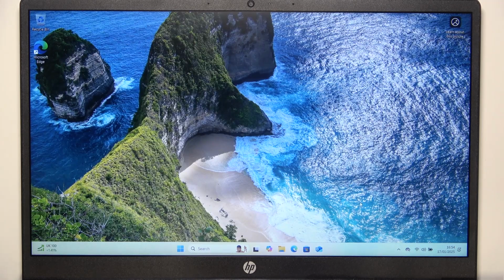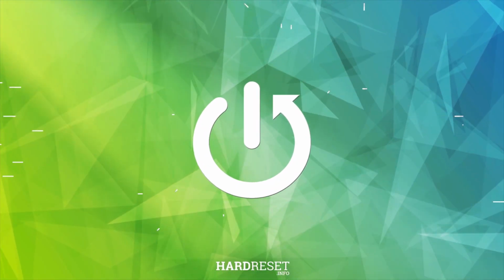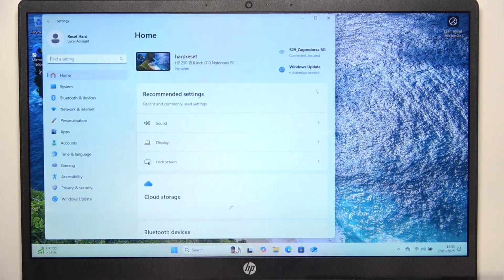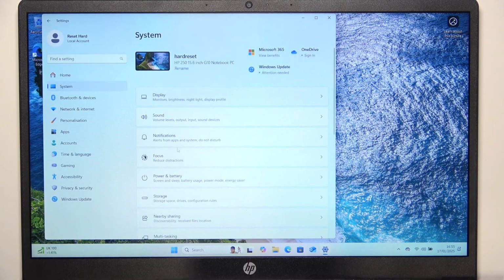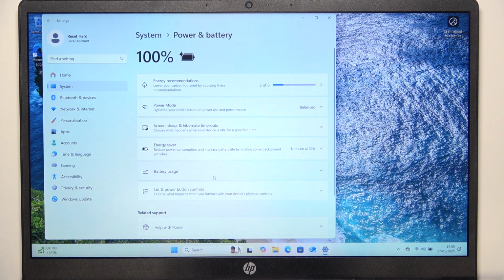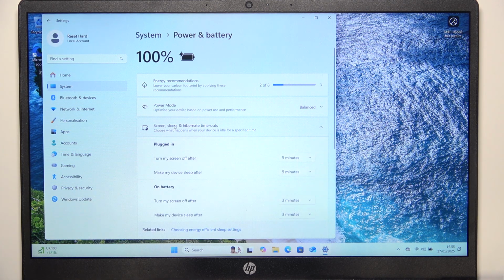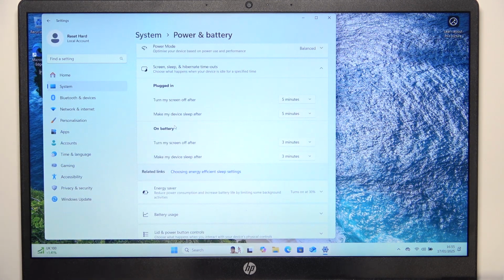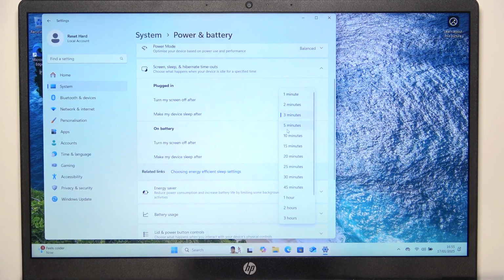How to Manage Power & Sleep Settings in HP Compaq 250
In this video, we guide you through finding and configuring the Power & Sleep settings on your HP Compaq 250 laptop. Learn how to adjust sleep modes, screen timeout, and power-saving options to optimize battery life and performance. This step-by-step tutorial will help you personalize your laptop's power settings for efficiency and convenience.

How do I configure Power & Sleep settings on the HP Compaq 250? How can I change the power options on the HP Compaq 250? What are the steps to adjust sleep settings on the HP Compaq 250?